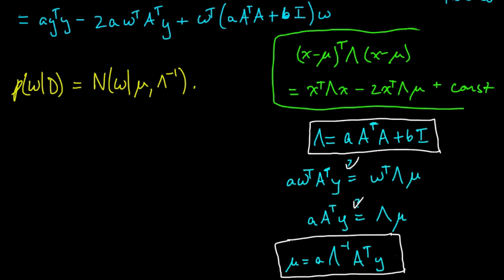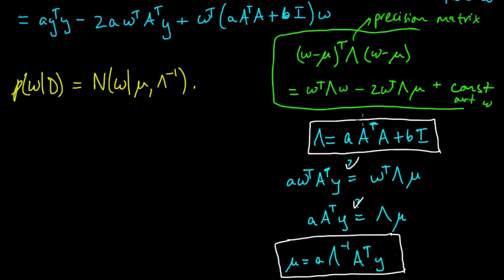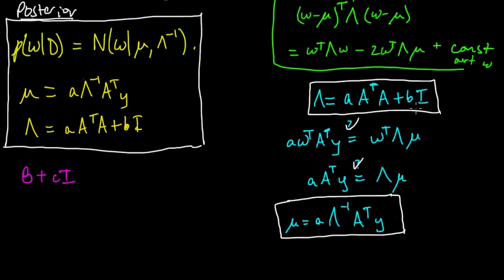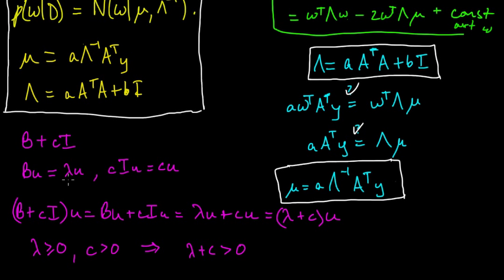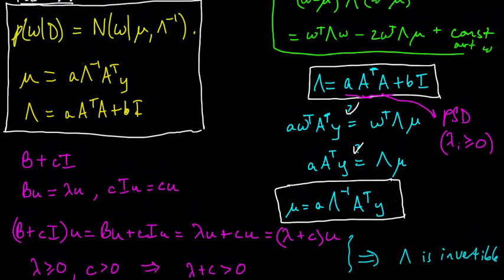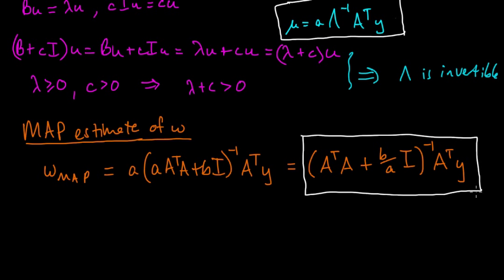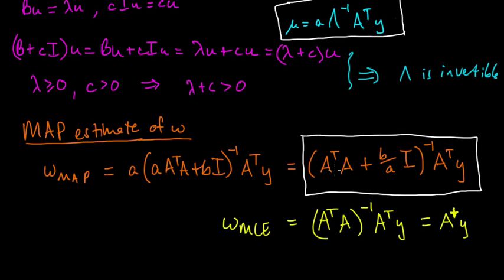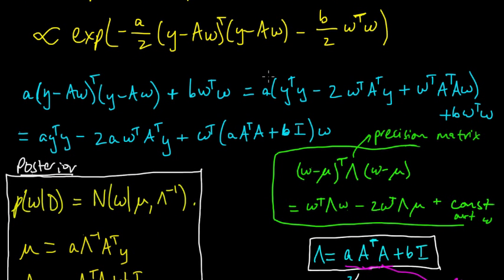(ML 10.3) Posterior for linear regression (part 2)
How to compute the posterior distribution for the weight vector w under a Bayesian model for linear regression.